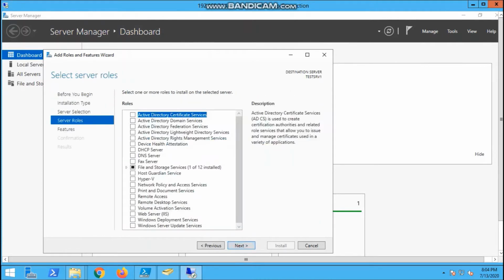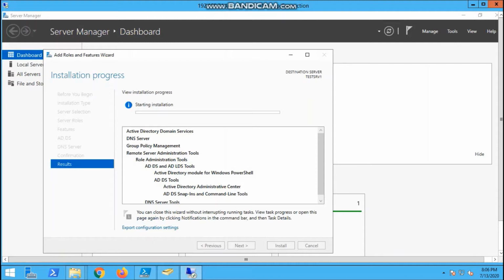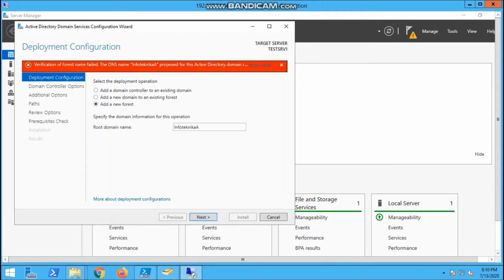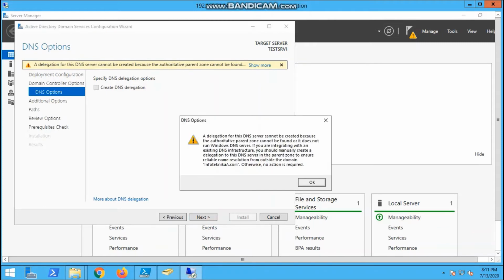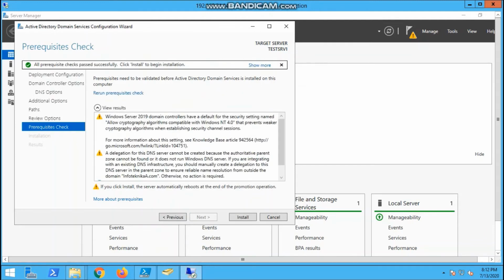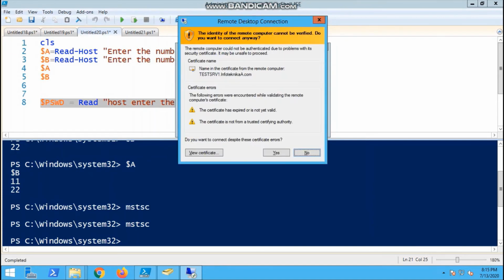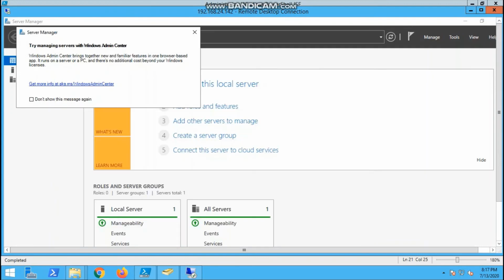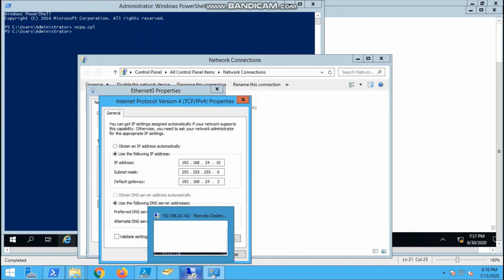Setting up Active Directory in Windows Server 2019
This video will demonstrate how to install and configure AD in Windows Server 2019.